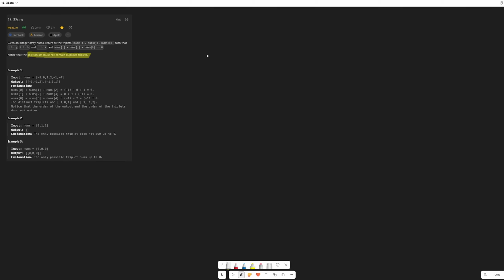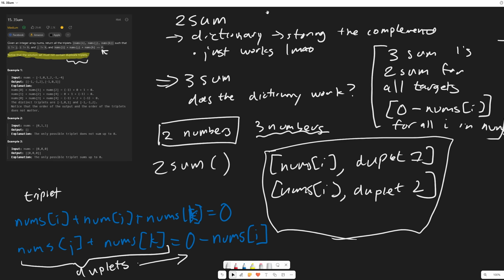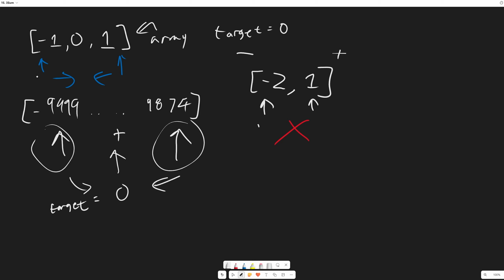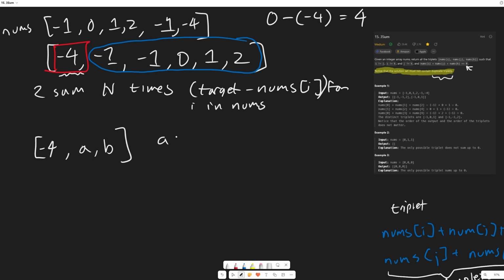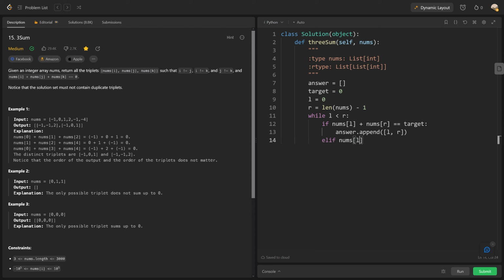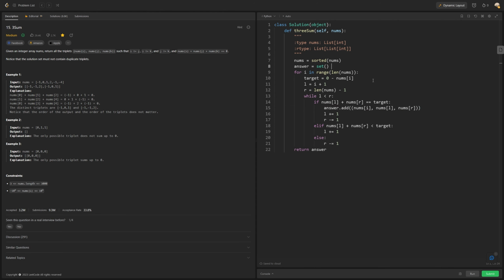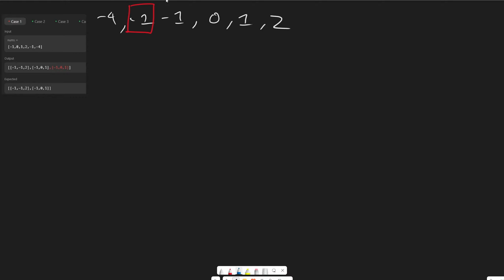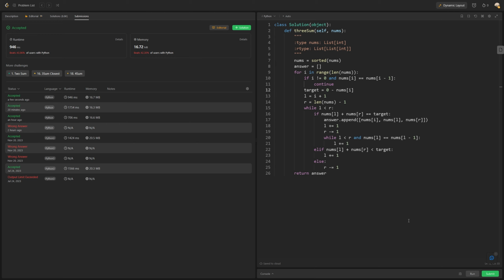Leetcode 15 - 3Sum - Python (Arrays, Sliding Window)